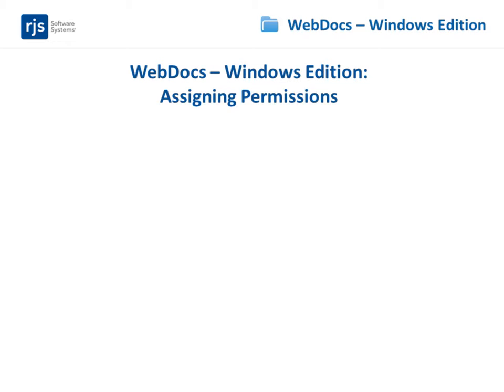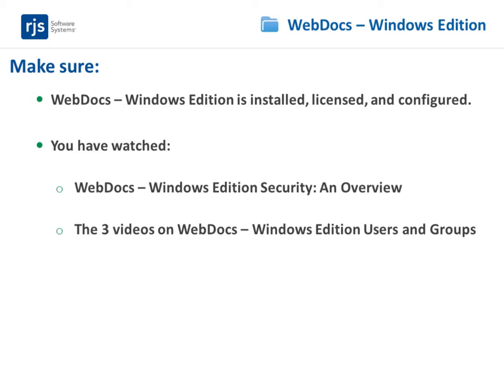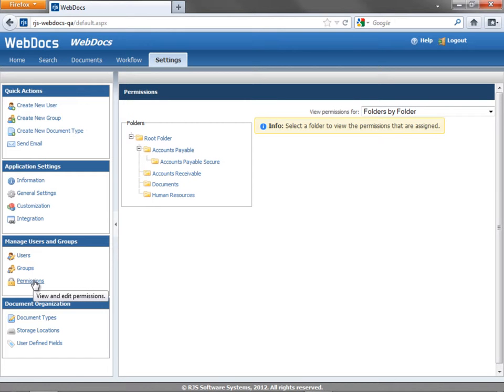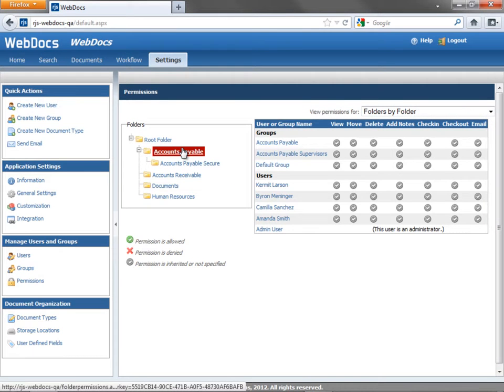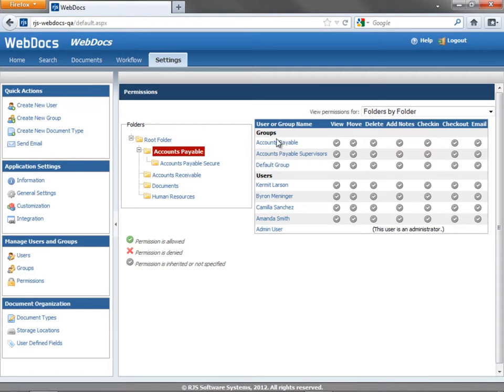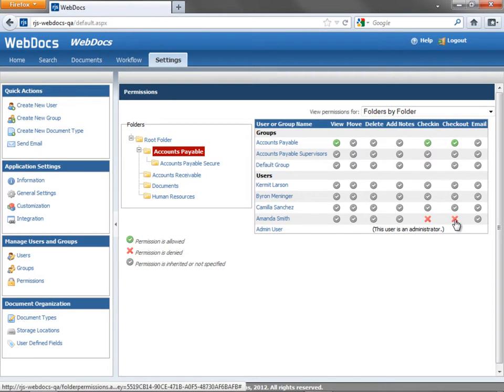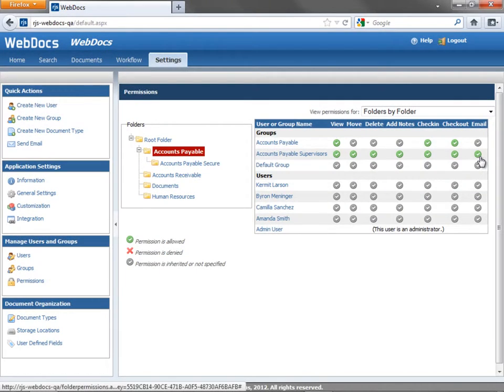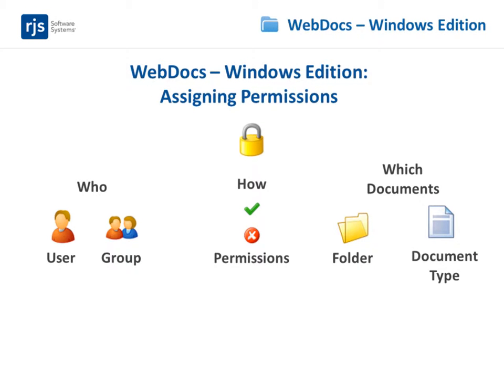WebDocs - Windows Edition (8/8): Assigning Permissions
The last in a series that shows you how to secure documents in WebDocs - Windows Edition. In this video you'll learn how to assign permissions.

WebDocs is a complete document management solution that helps you streamline business processes and eliminate paper by digitally managing, storing and distributing all your key business content. Use WebDocs to manage all kinds of electronic documents -- IBM i/iSeries spool files, PC and business system-generated content, invoices, work orders, email, forms  and more.